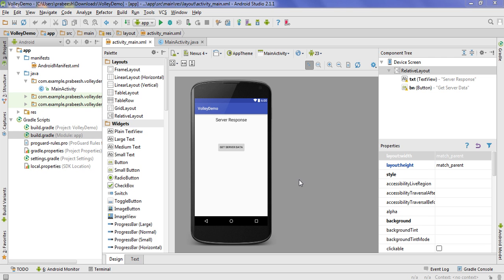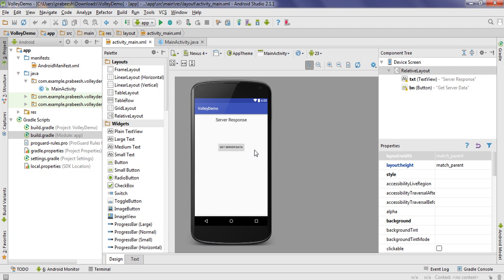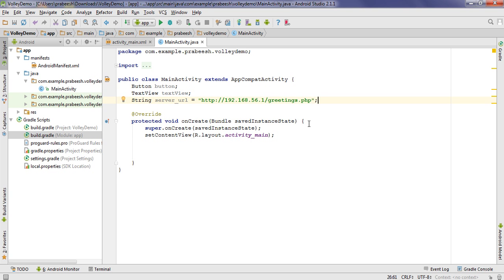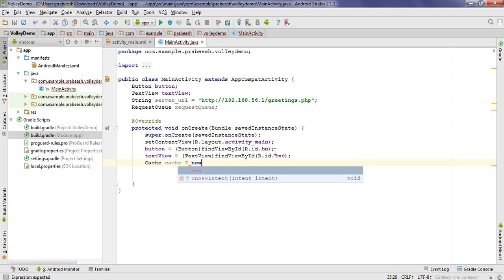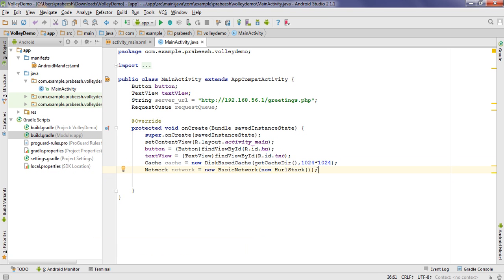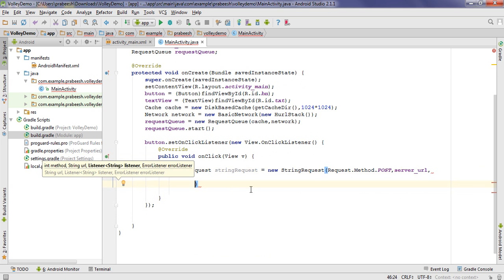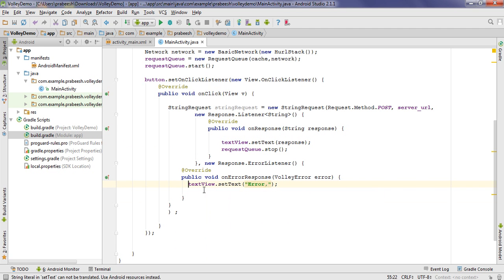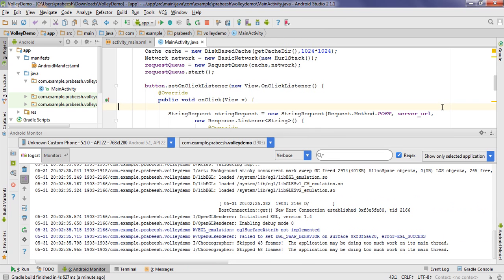Android Volley -03- Setting Up a RequestQueue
This video shows how to create your own RequestQue instead of using the volley newRequestQue method. By watching this video you will get the basic knowledge of how to customize a RequestQue in Volley.